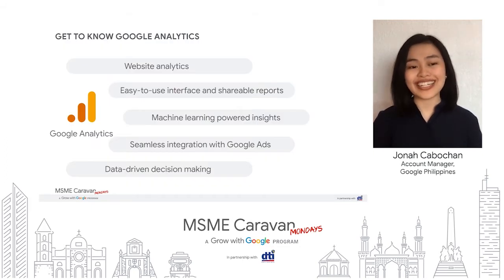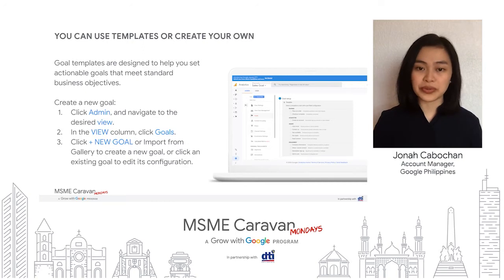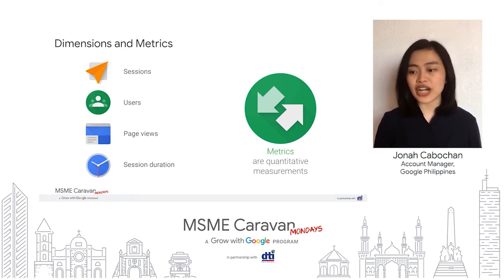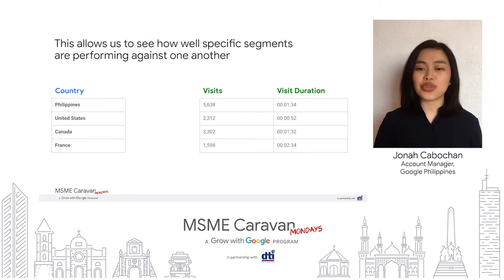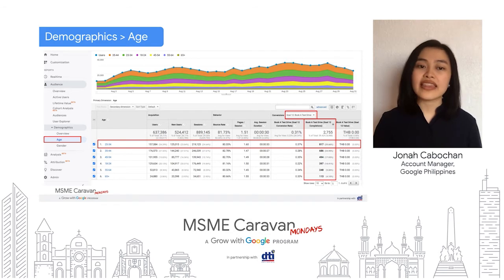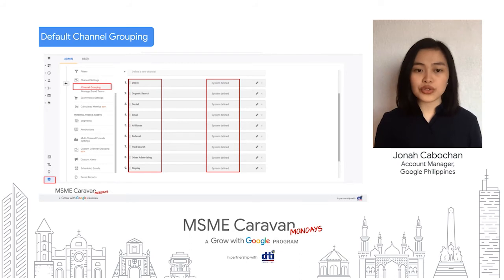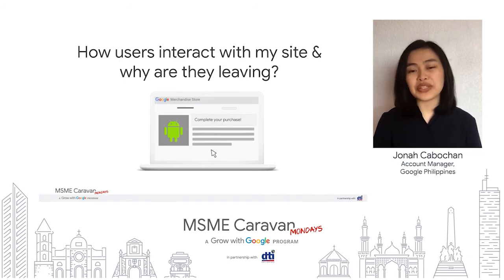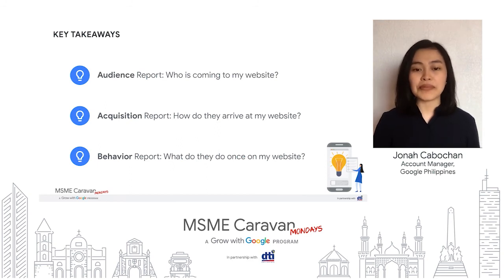Google Analytics Advance